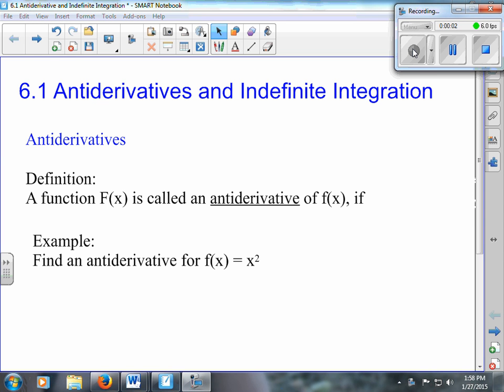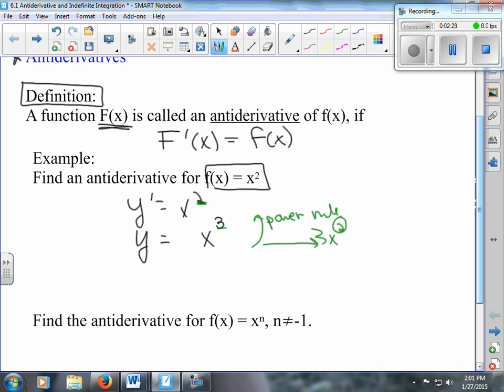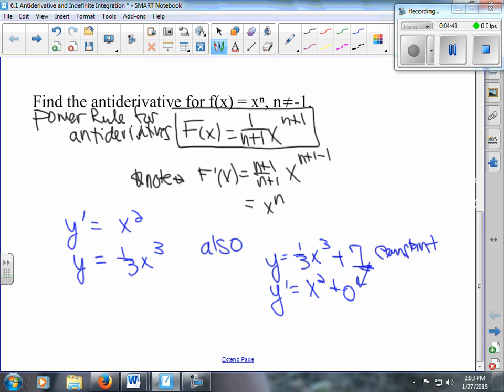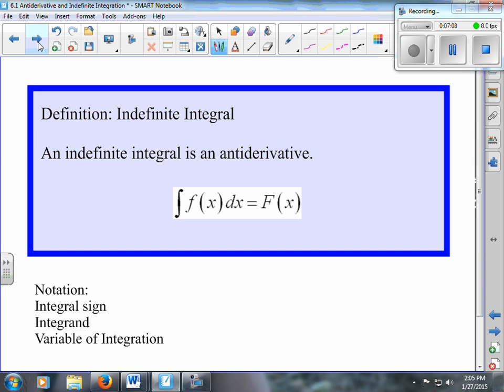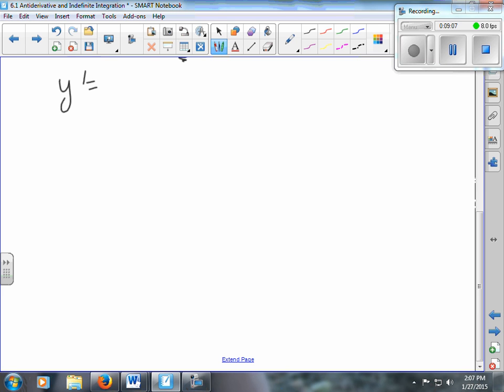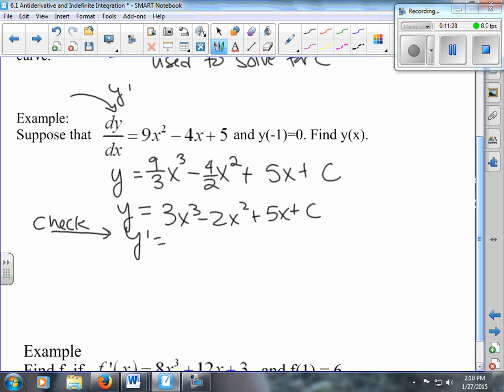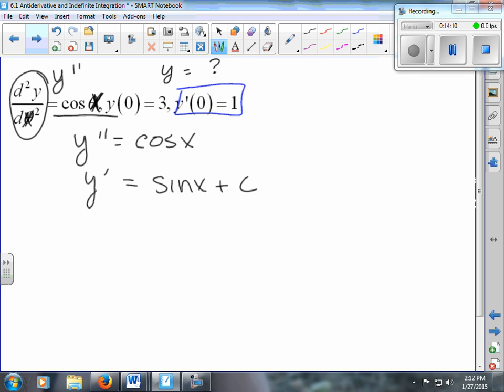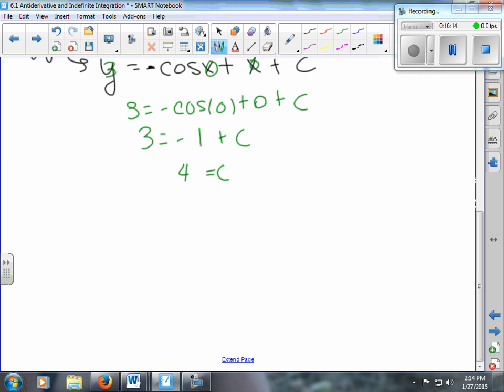6 1 antiderivatives and definite integrals